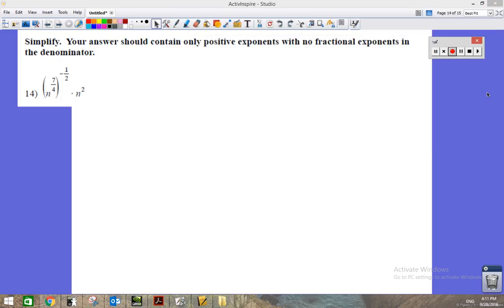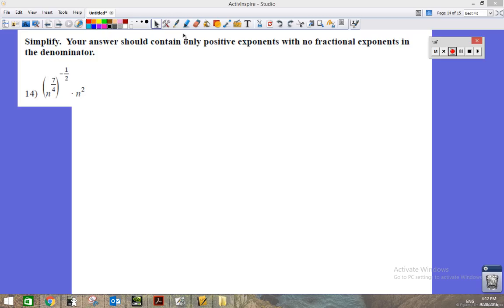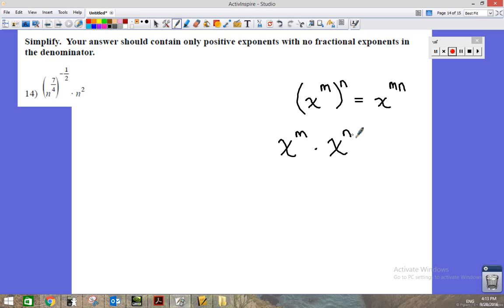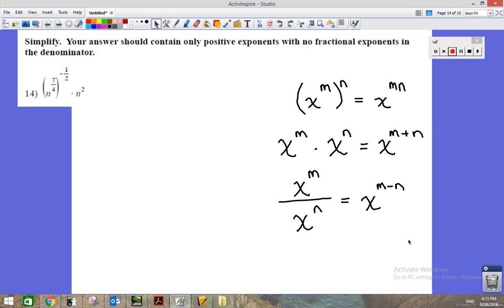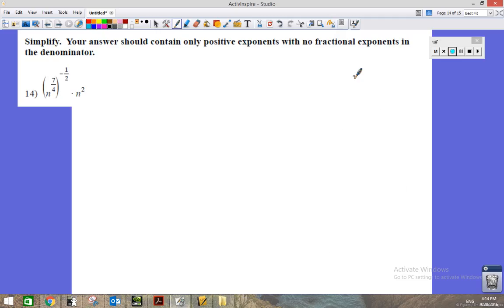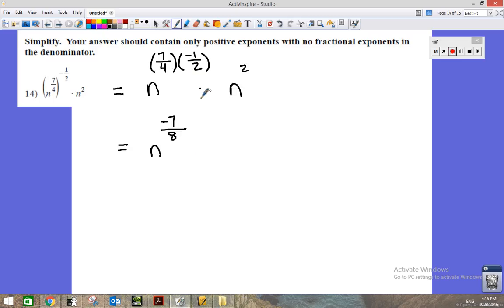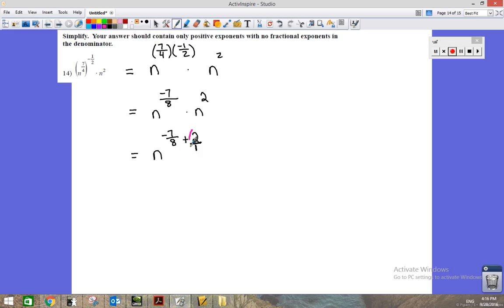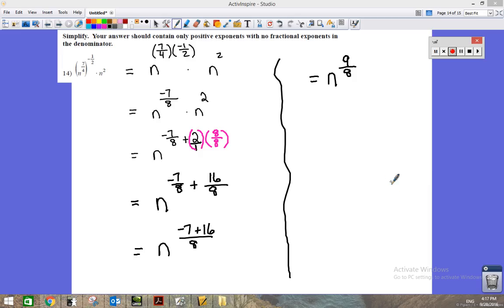Strand - Rationals prob14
Simplify rational exponents